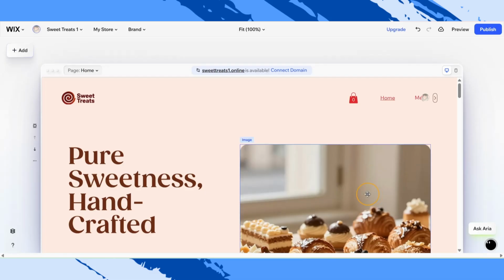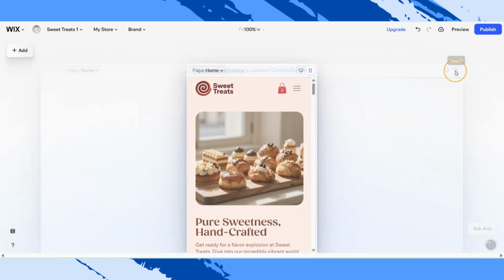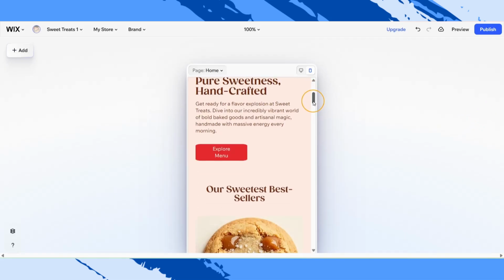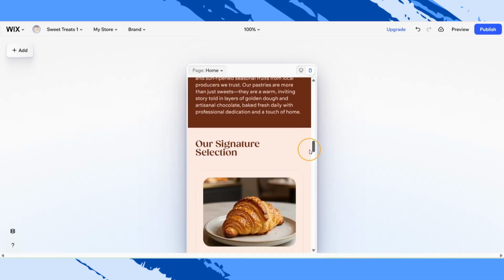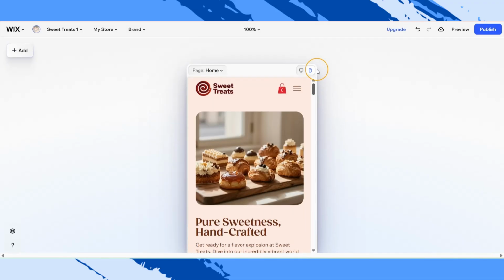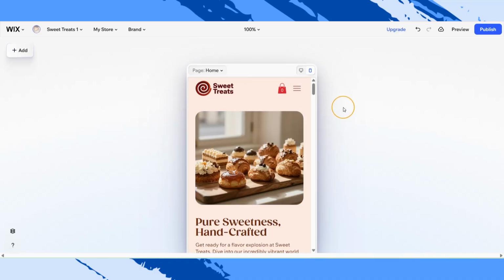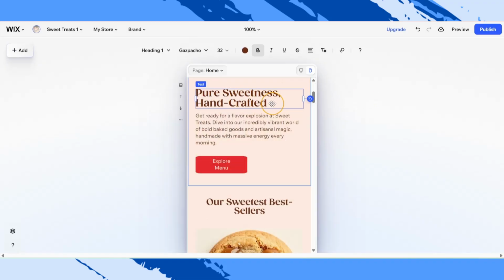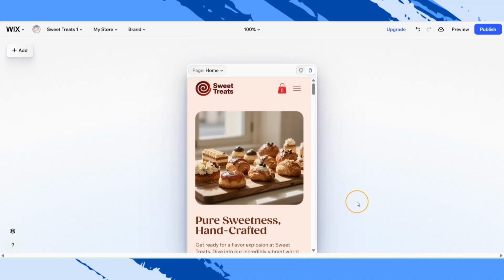Wix Harmony Editor: Adjusting Your Site for Mobile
Ensure your site looks incredible and functions flawlessly no matter where your audience is viewing from! This quick guide will show you how to fine-tune your layouts, font sizes, and spacing specifically for smaller screens.